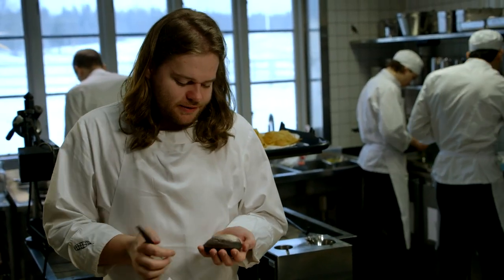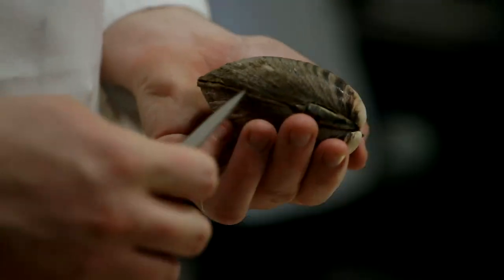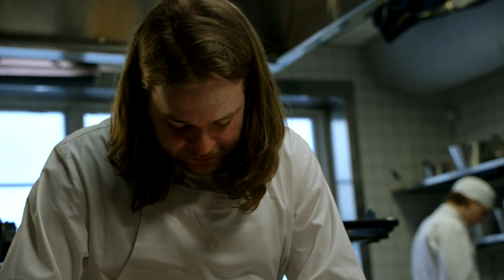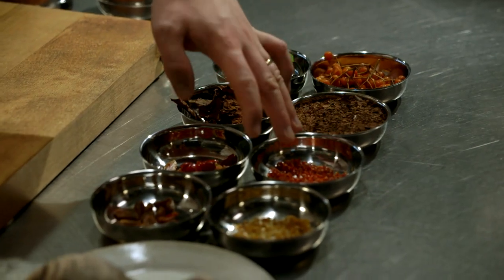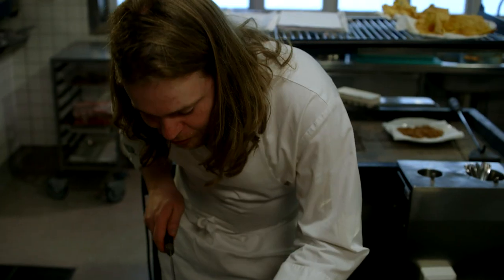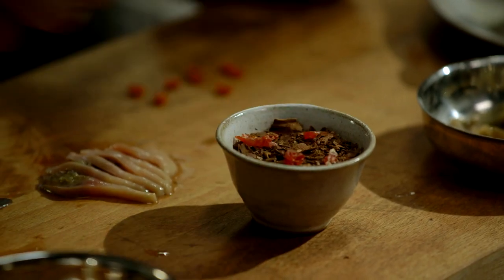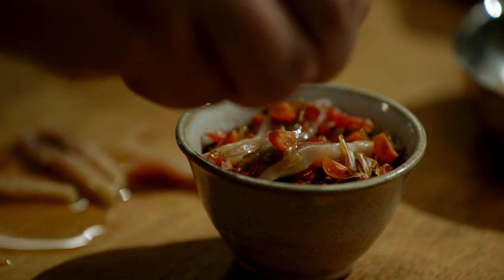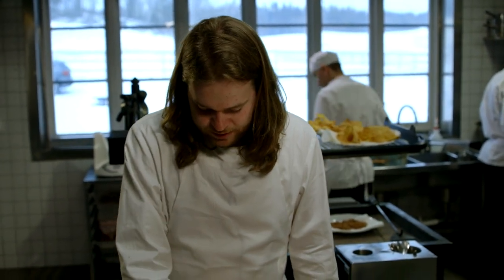Chef Magnus Nilsson Prepares Mahogany Clam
In this online exclusive, chef Magnus Nilsson prepares mahogany clam served with custard, malted cabbage, rowan berries and roseship.

PBS series The Mind of a Chef combines travel, cooking, history, science, and humor into an unforgettable journey. In season three, join executive producer and narrator Anthony Bourdain as he takes viewers inside the mind of chefs Edward Lee and Magnus Nilsson, airing Saturday, September 6th on select PBS stations, and subsequently premiering in nearly every PBS market this fall (check local listings below).

For the first time ever, the new episodes will be available for immediate download and viewing on iTunes, Amazon Instant Video, and Google Play beginning Monday September 8. The last eight episodes of Season Three will also be available to purchase on DVD on ShopPBS.org and other retail outlets starting Tuesday December 9.

Amazon Instant Video: